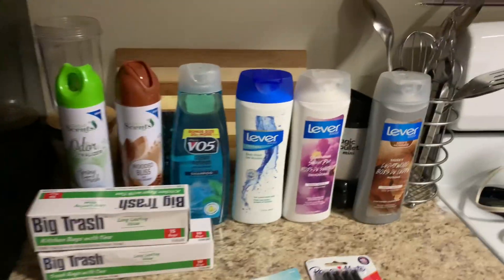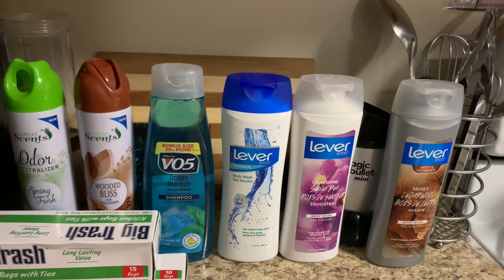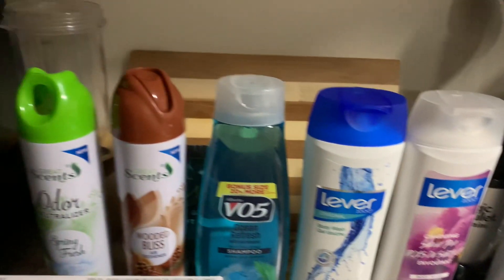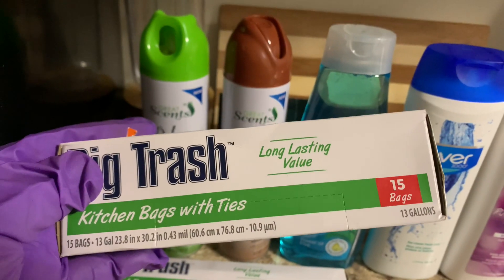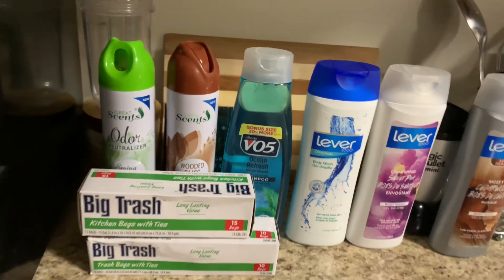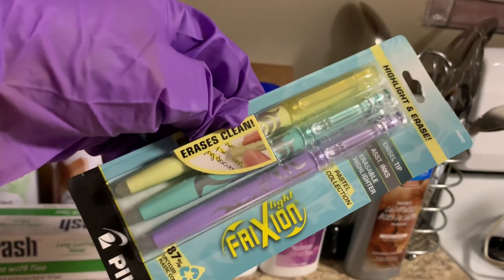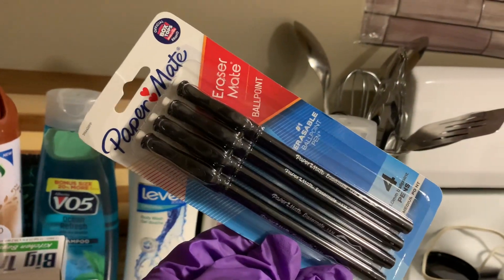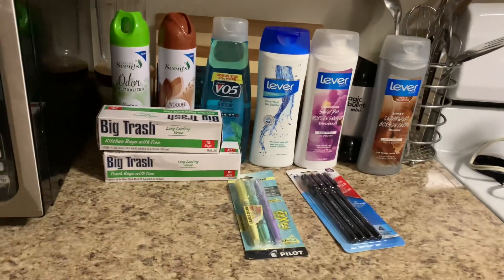August 1, 2023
Free Walgreens Stuff